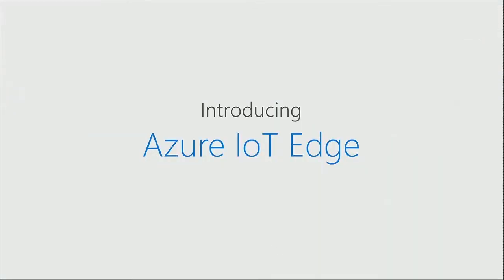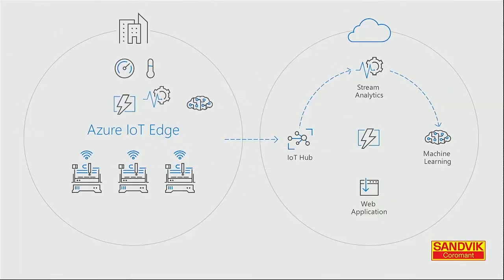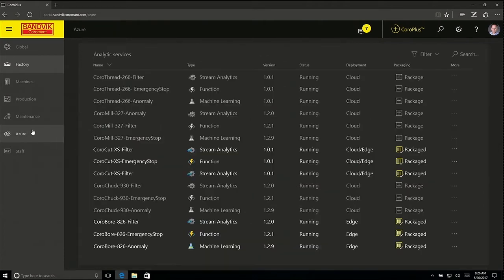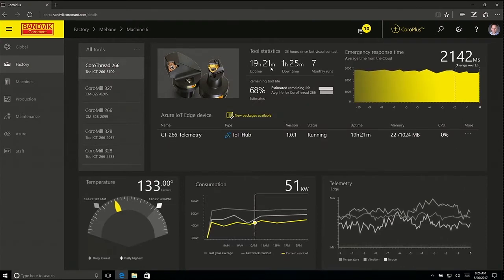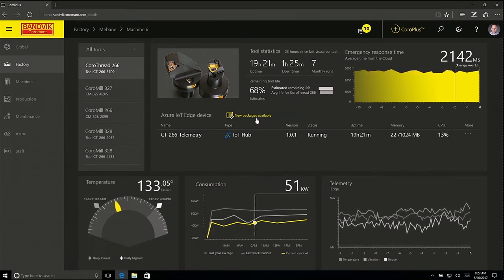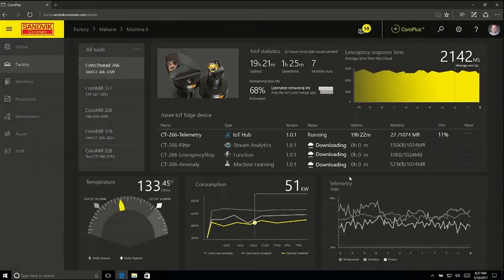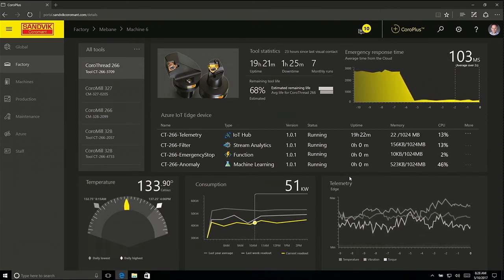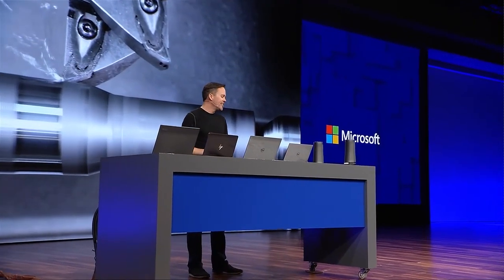Build 2017 Azure IoT Edge in MSBUILD Day 1 Keynote